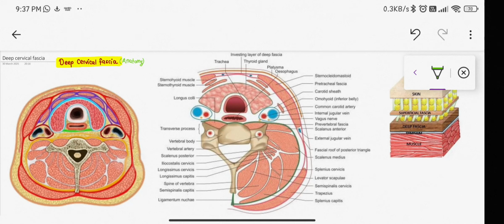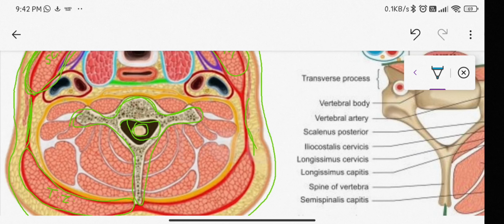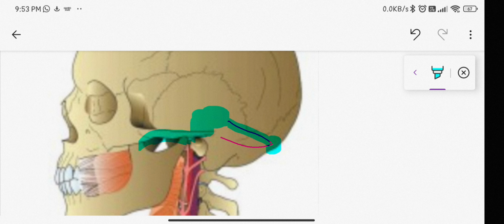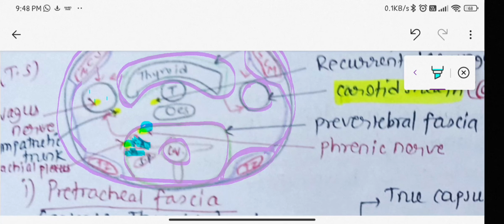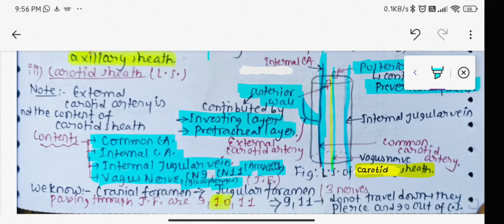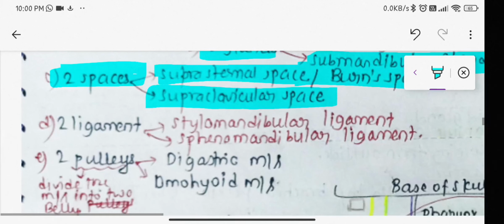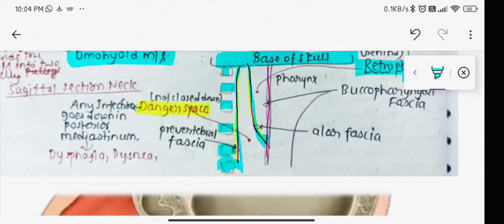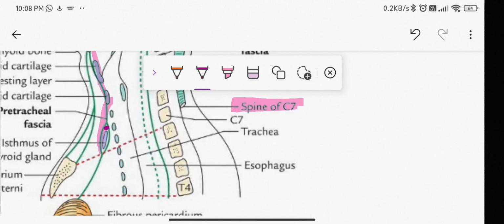Deep Cervical Fascia (Prevertebral/Pretracheal/Investing layer) and Carotid Sheath -Anatomy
region. neck triangles,ansa cervicalis,sternothyroid,thyrohyoid,sternohyoid,omohyoid,digastric,mylohyoid